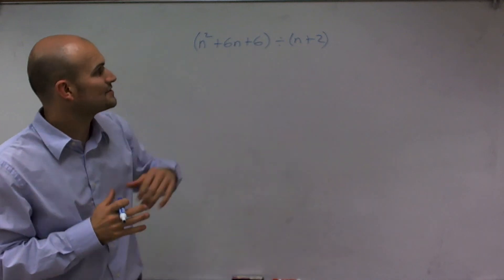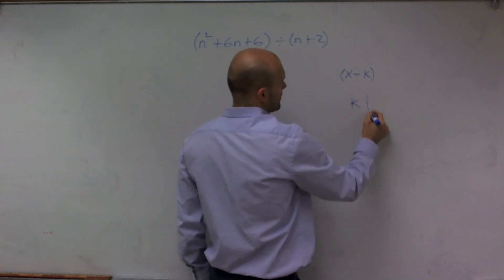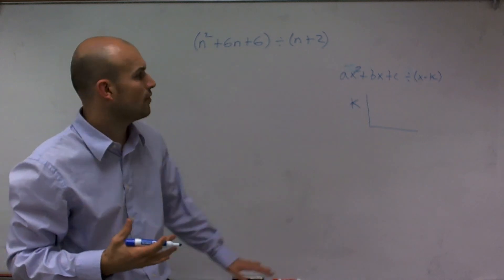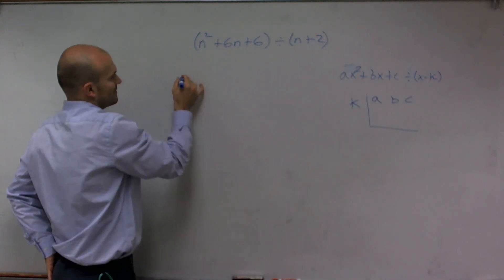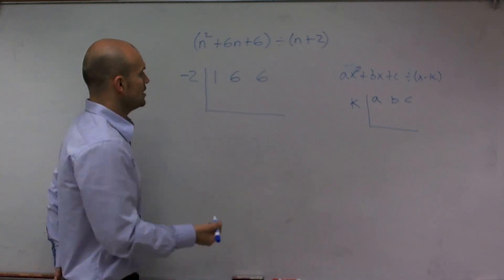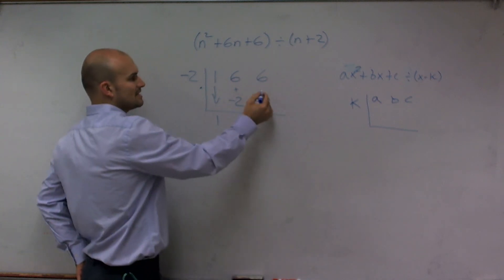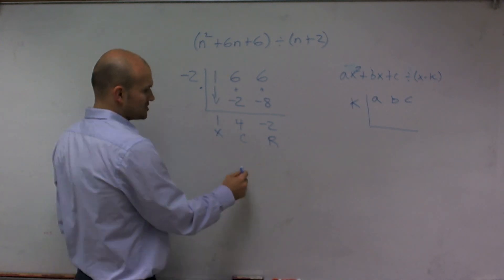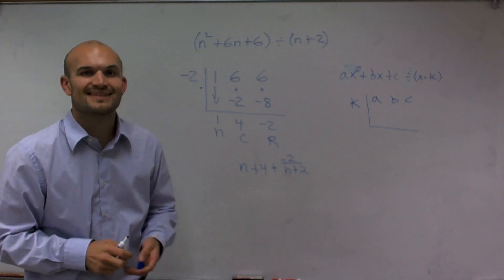Dividing Polynomials using synthetic division